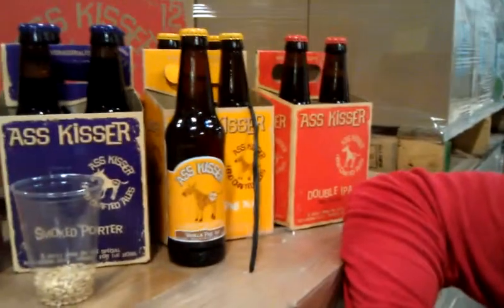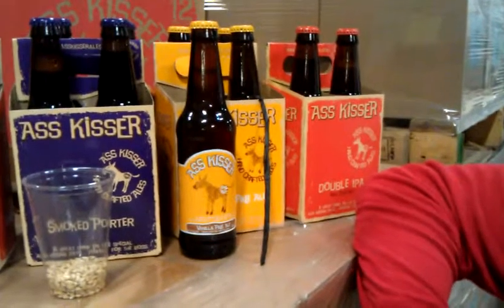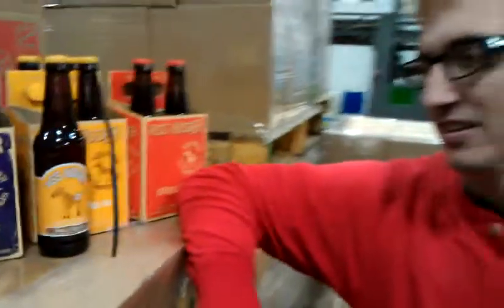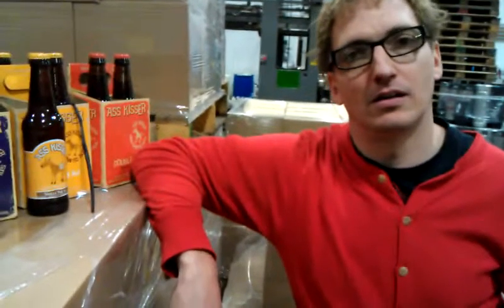AKA - Vanilla Pale Ale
Master Brewer Peter Licht discusses the new Ass Kisser Vanilla Pale Ale and why it is a smooth, easy beer.